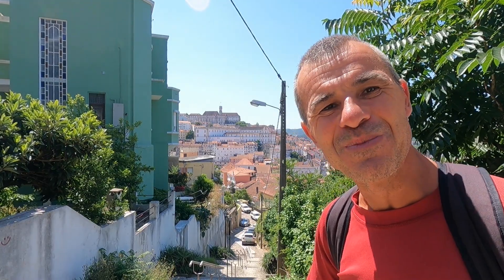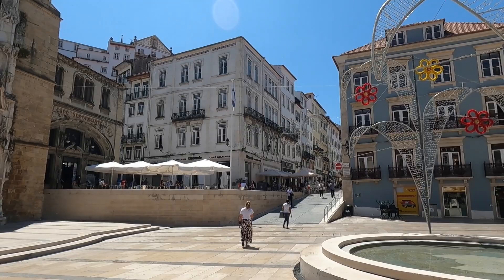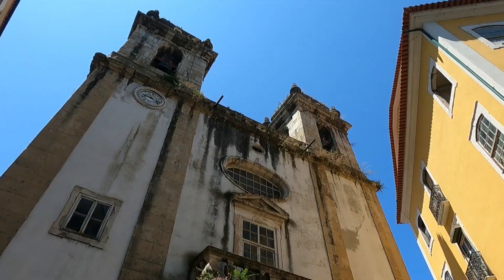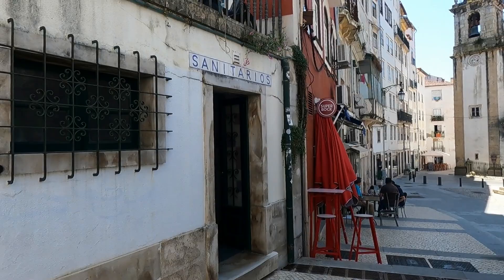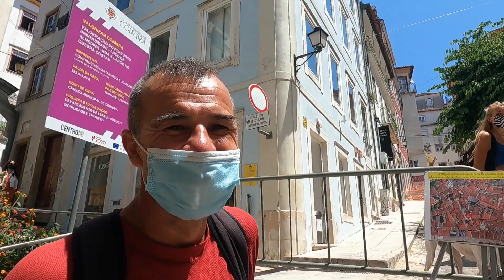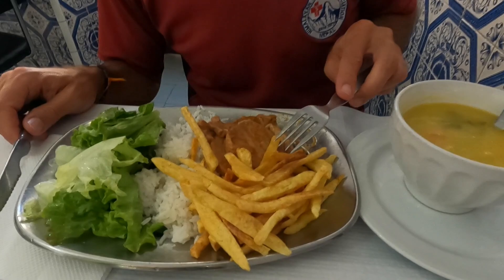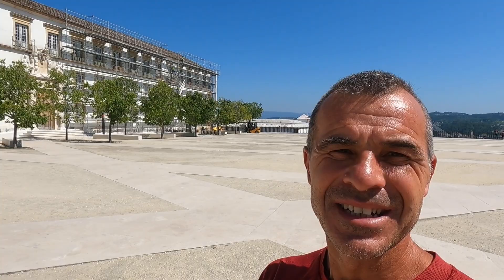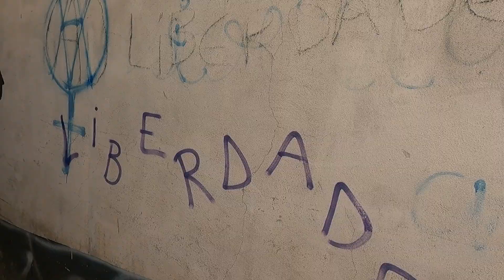COIMBRA PORTUGAL | First Impressions of Medieval Old Town and Coimbra University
COIMBRA is Portugal's former medieval capital city, a residence of kings and home to Portugal's oldest university.

It is an incredible place to explore.  We spent a week getting to know the city and this is the first of THREE videos showing the magnificent highlights of Coimbra.

Come with us on a walking tour though the steep, cobbled, medieval streets of Coimbra.  We visit the Baixo district, Porta e Torre de Almedina, Sé Velha,  Sé Nova, The Republicas and the many amazing buildings of Coimbra University.

There will be many more videos to come as we are travelling indefinitely.

✈️✈️ TRAVEL INSURANCE
SafetyWing

We are long term backpackers - slowly travelling the world on a shoestring budget of under $20 each per day. We enjoy showing the places we visit and give practical travel advice to help everyone who would like to see the world on a low budget.